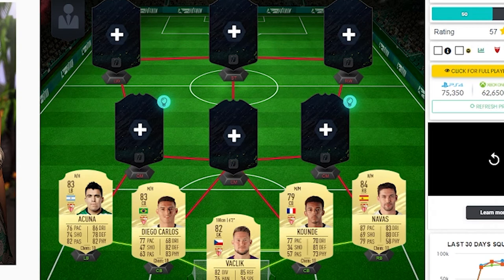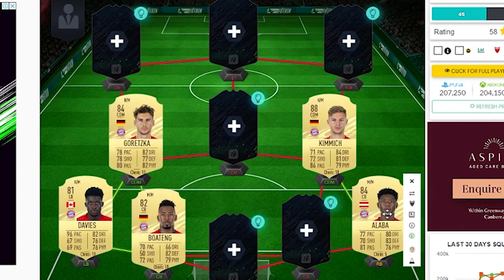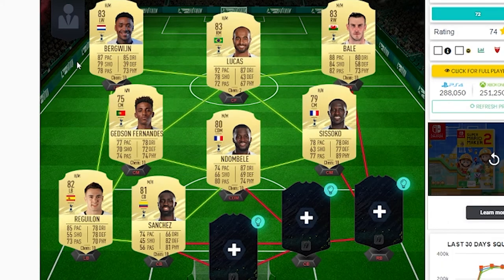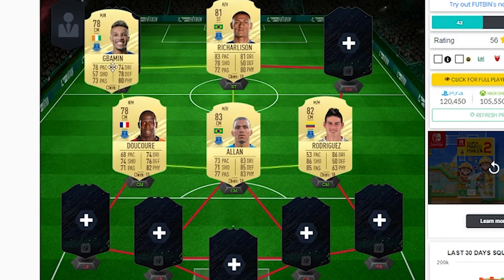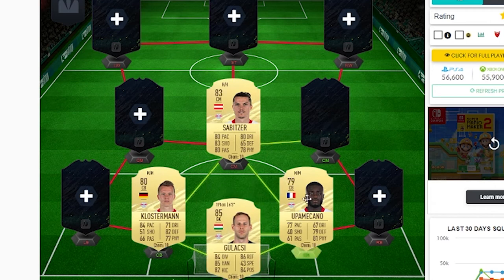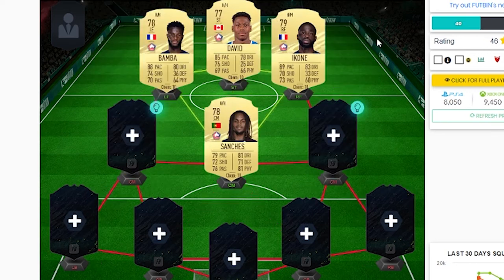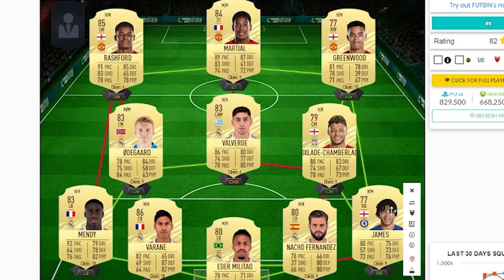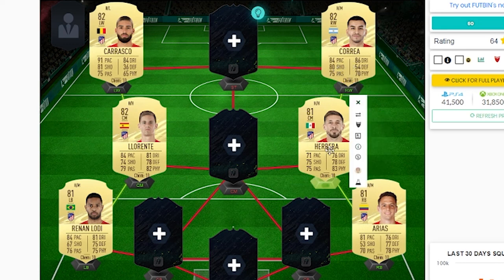BEST PERFECT LINKS IN FIFA 21!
If you are enjoying the fifa content at the moment be sure to leave a like and subscribe, if you want more Best Perfect Link videos be sure to subscribe or if you want a specific video, let me know in the comments below

Leave any video or song suggestions in the comments below

C u in the next video
Bye Bye